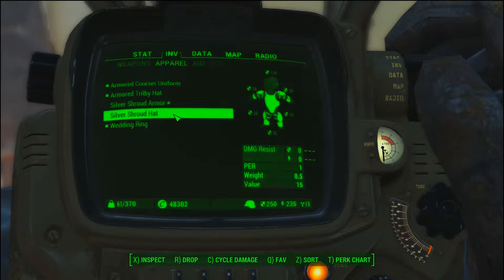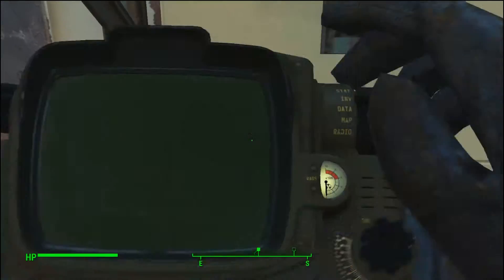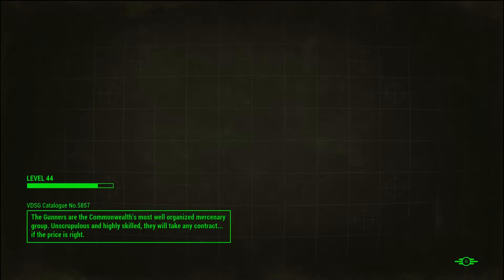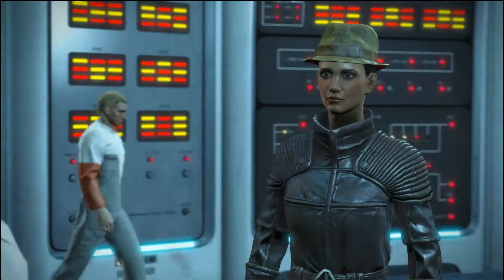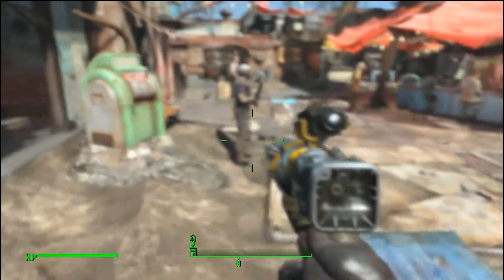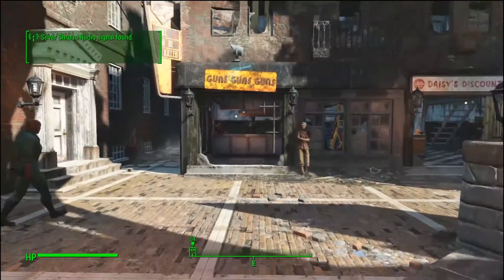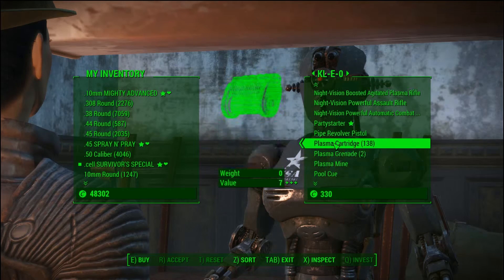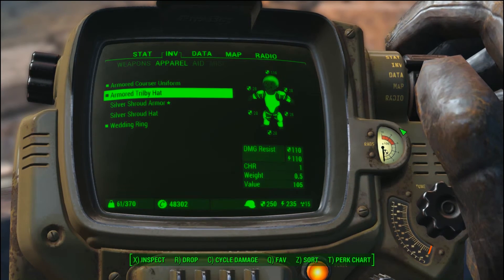Fallout 4 Ballistic 2 piece set better than the railroad armored suit.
I just crafted this on 1/3/2016.
With this setup you can get:
250 Damage resists
235 Energy resists
15 radiation resists
1 charisma point
1 endurance point
1 Perception point.

 total weight is 15.5. It does weigh more than the armored suit but I like this for the better stat hit.